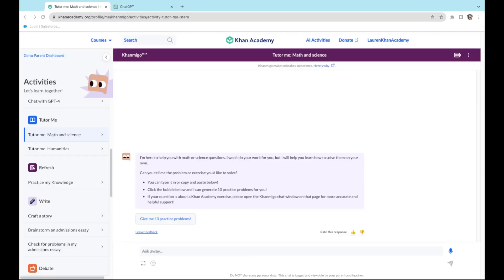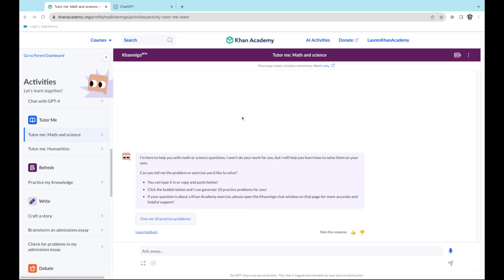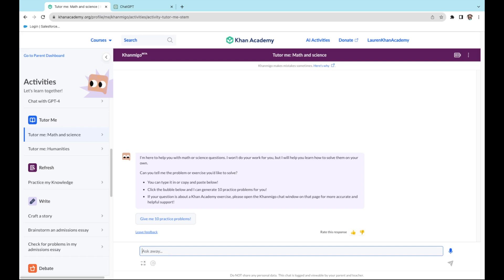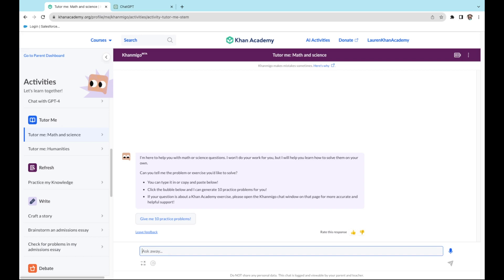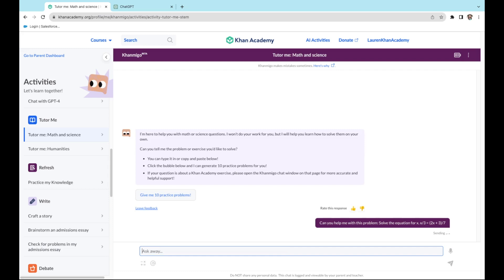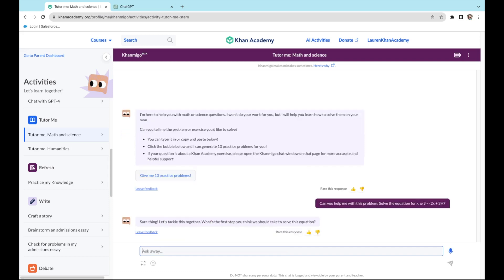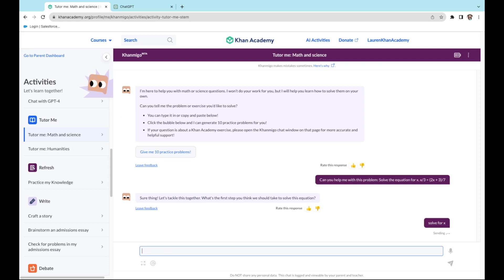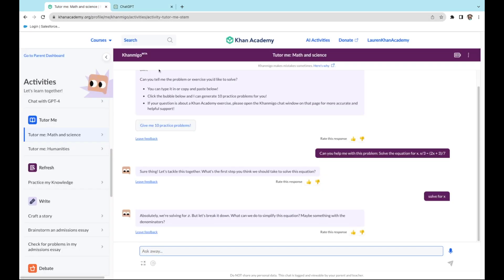Parents: See how to get 24/7 homework help with Khanmigo | Personal tutor | AI Tutor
Get Khanmigo today for 24/7 homework help for any homework question

Parents, imagine this: Your child is working on their homework and they come across a challenging math problem or a complex science question. Rather than scratching their head (or yours), they can simply copy and paste their homework question into Khanmigo and get instant assistance. It's as easy as that! Watch this demo to witness the magic of Khanmigo in action.

Unlike other AI tools, such as ChatGPT, that just give answers, Khanmigo guides learners through the process, helping them understand the why and how, not just the what.